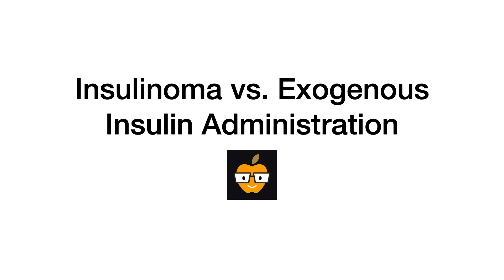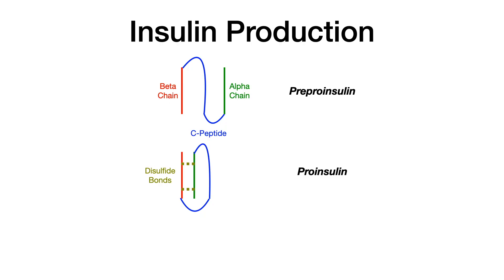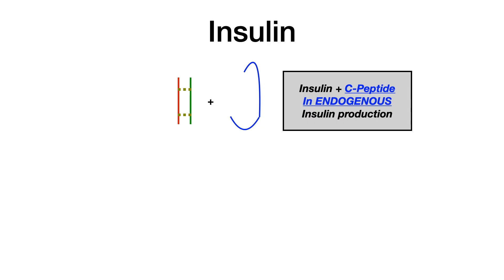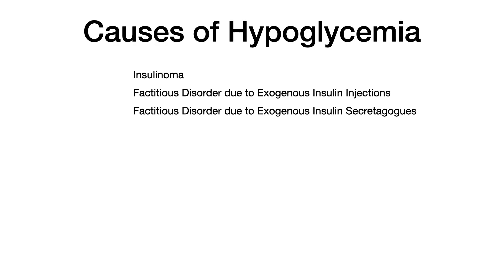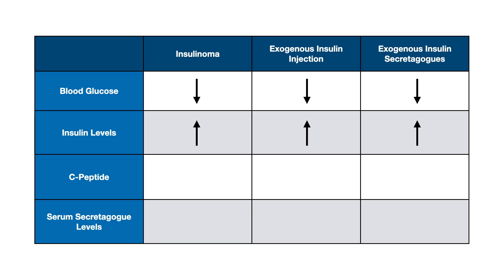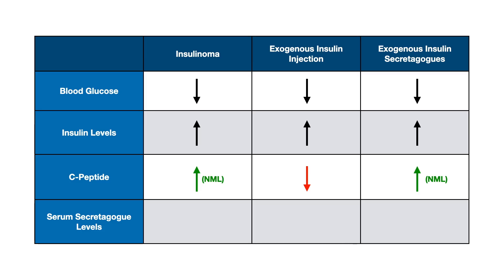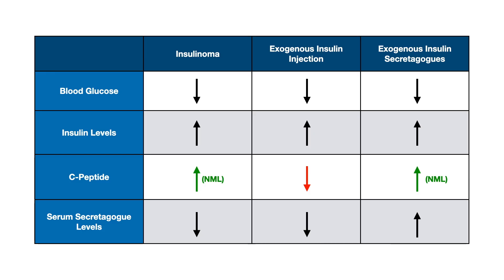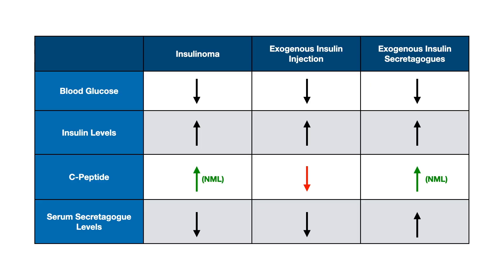Insulinoma vs. Factitious Hypoglycemia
00:00 Overview
1:00 Insulin Biosynthesis
3:38 Differential Diagnosis
4:51 Lab Findings
10:10 Risk Factors